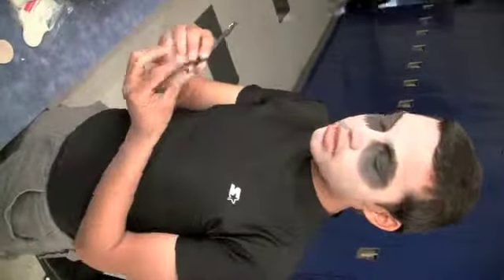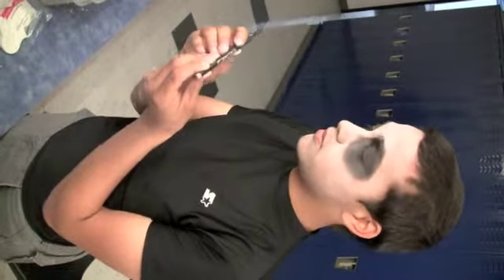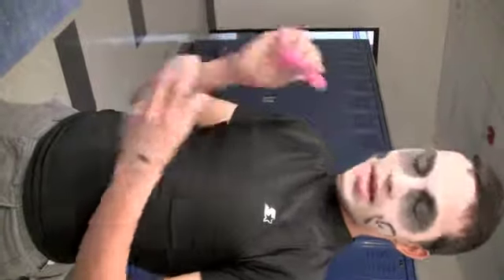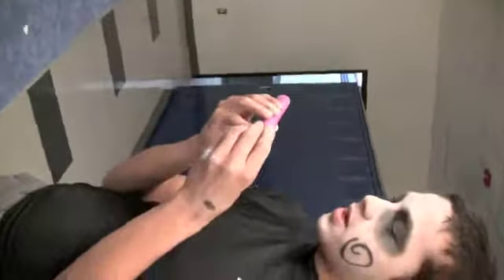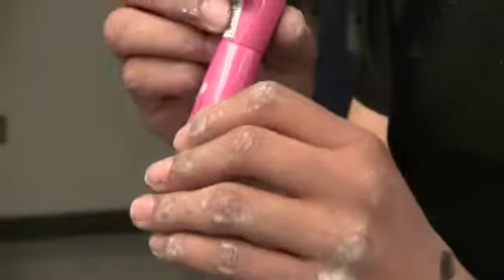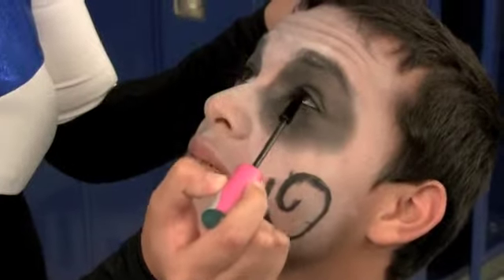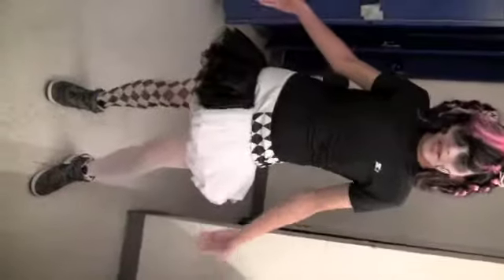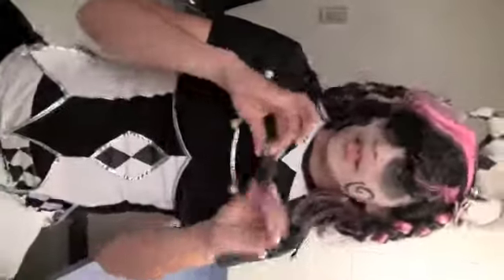HS A Metamorphosis Bowie/How To